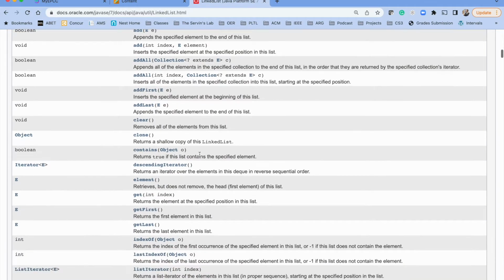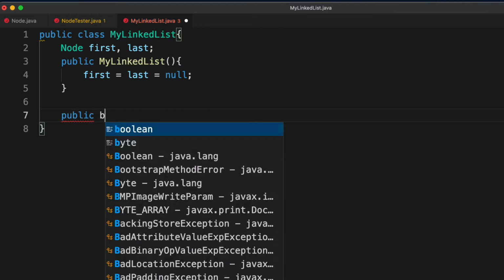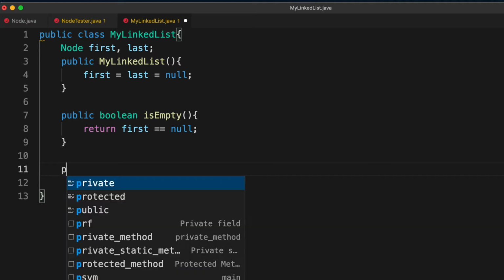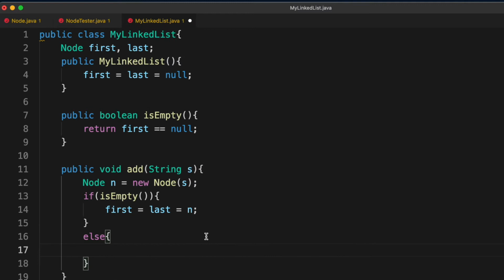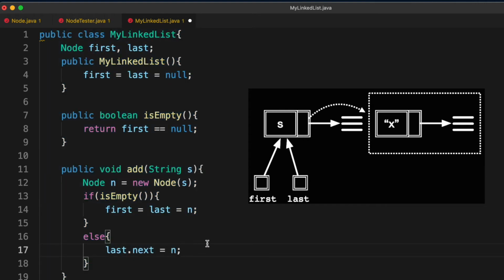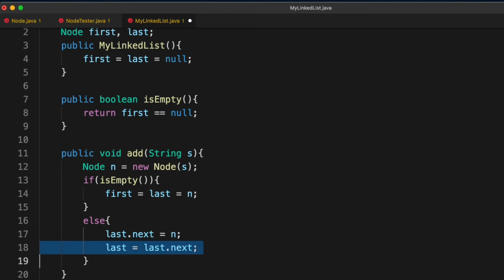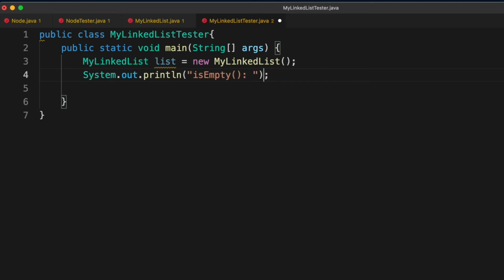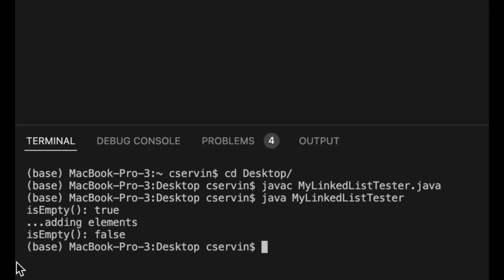Linked List The add and the isEmpty Method